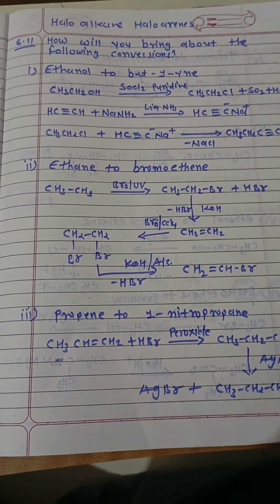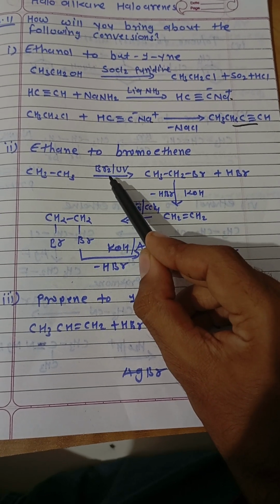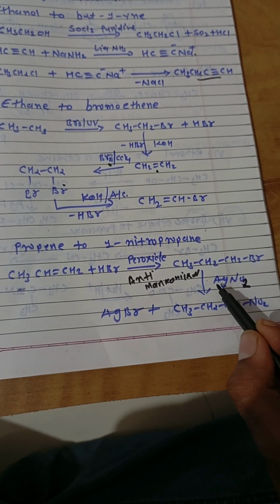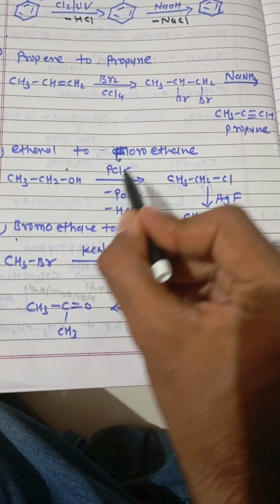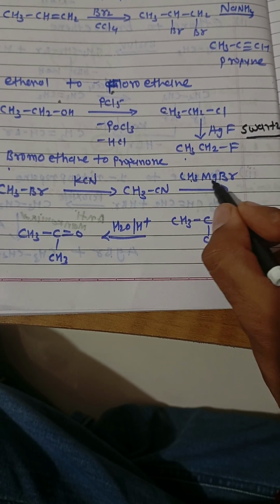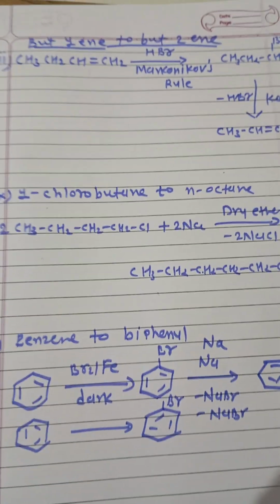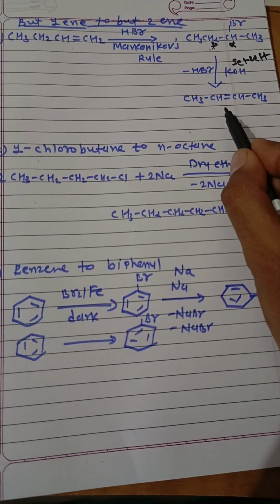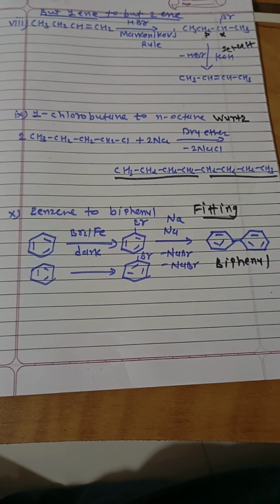NCERT 12th chemistry Halo Alkane Halo arenes exercise 6.11#chemistry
Hello friends.
Here, I explained exercise 6.11 conversion of halo Alkane and Halo arenes in simple language and easy way. aI hope it will help you. Regards. CG.